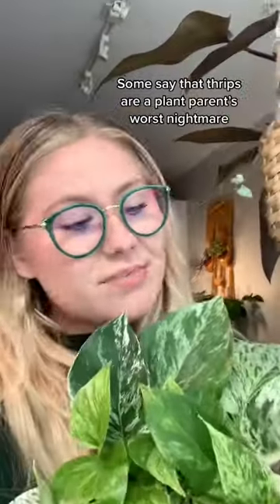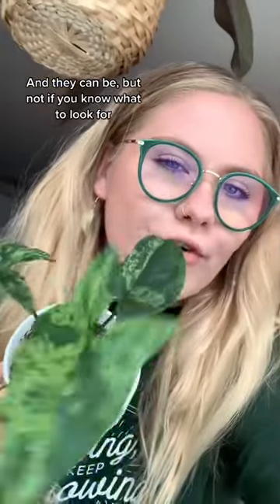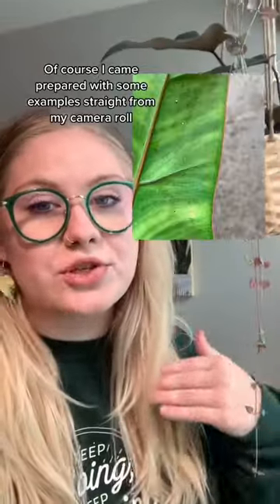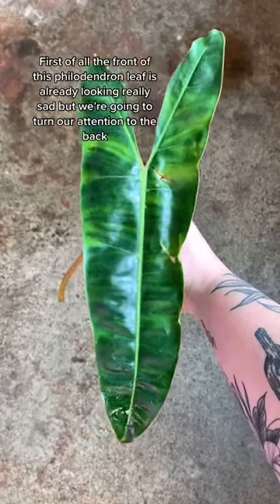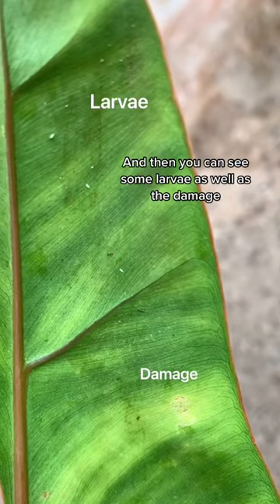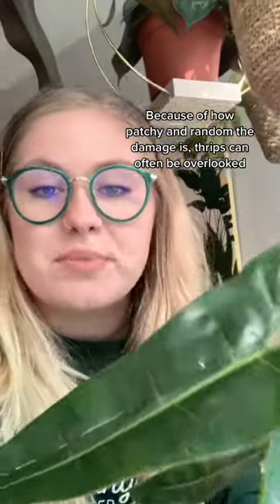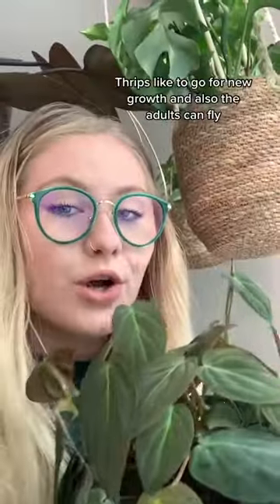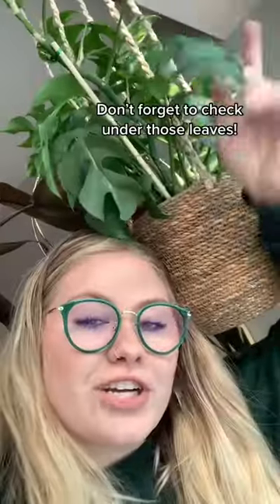Thrips - How to Identify and deal with them